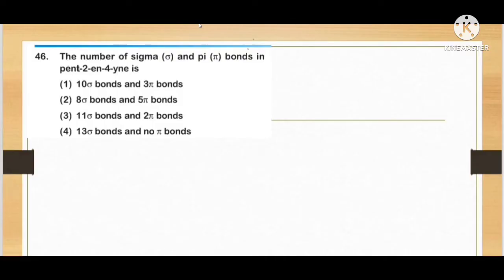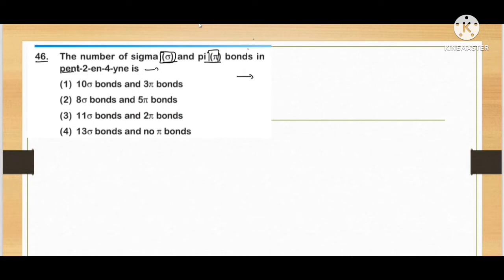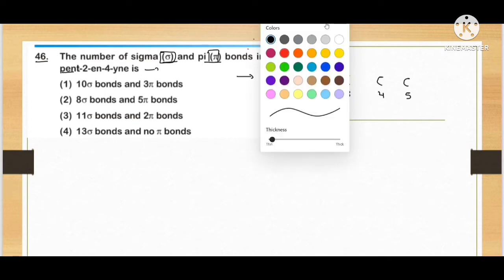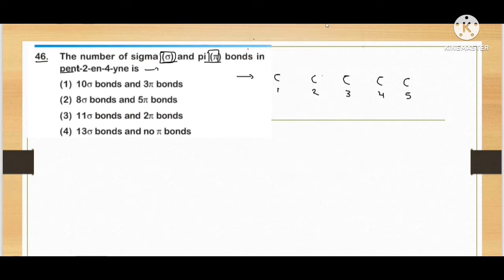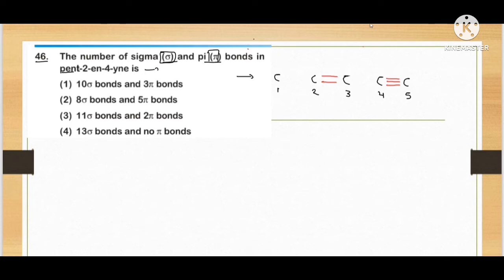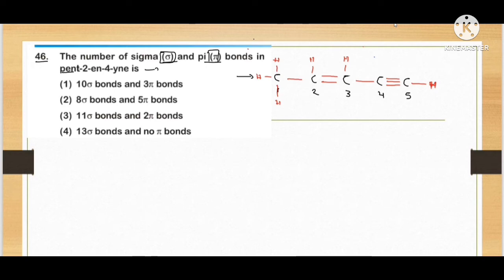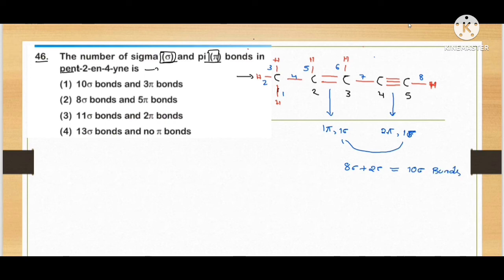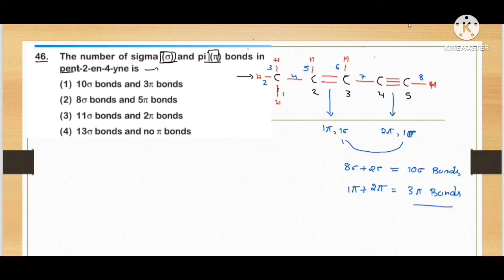AP EAMCET CHEMISTRY 150 IMPORTANT TOPICS FOR 2022 TOPIC